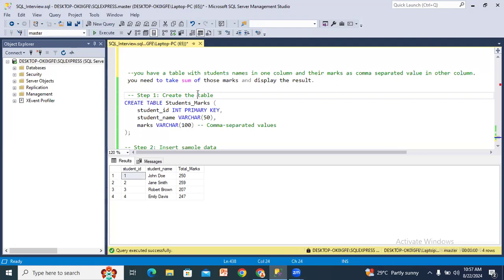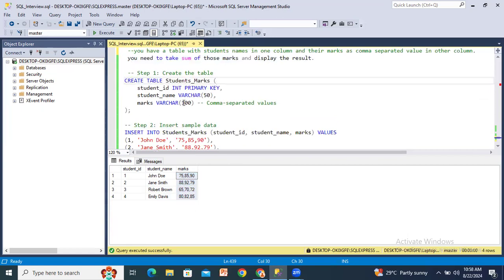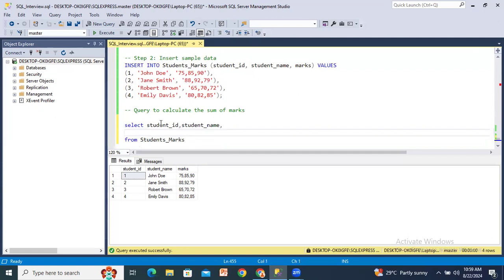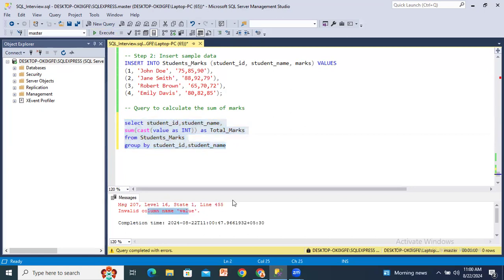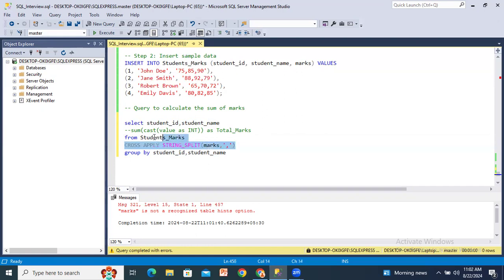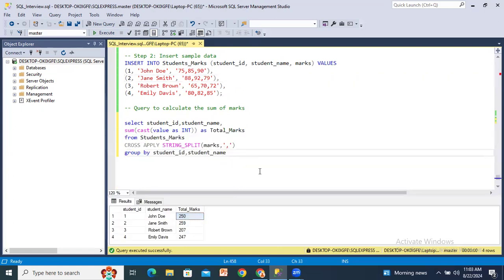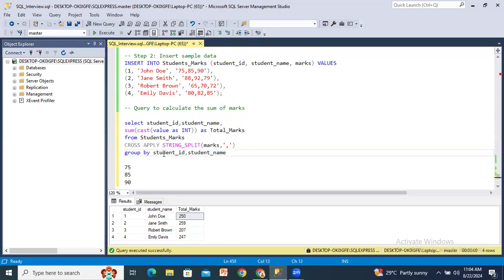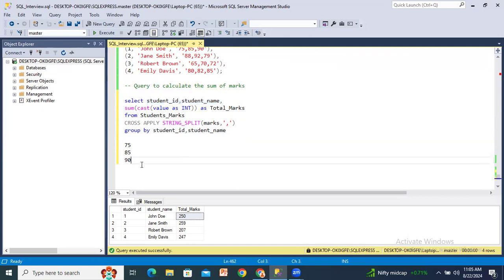SQL Query to Sum Comma-Separated Values in a Column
In this video, learn how to handle comma-separated values stored in a single column and calculate their sum using SQL. We'll walk through creating a table with student marks, writing a query to split and sum the values, and displaying the results. This is a great tutorial for those looking to enhance their SQL skills with practical examples. Perfect for database administrators and developers alike!

--you have a table with students names in one column and their marks as comma separated value in other column.
 you need to take sum of those marks and display the result.

 -- Step 1: Create the table
CREATE TABLE Students_Marks (
    student_id INT PRIMARY KEY,
    student_name VARCHAR(50),
    marks VARCHAR(100) -- Comma-separated values

-- Step 2: Insert sample data
INSERT INTO Students_Marks (student_id, student_name, marks) VALUES
(1, 'John Doe', '75,85,90'),
(2, 'Jane Smith', '88,92,79'),
(3, 'Robert Brown', '65,70,72'),
(4, 'Emily Davis', '80,82,85');

-- Query to calculate the sum of marks

select student_id,student_name,
sum(cast(value as INT)) as Total_Marks
from Students_Marks
CROSS APPLY STRING_SPLIT(marks,',')
group by student_id,student_name